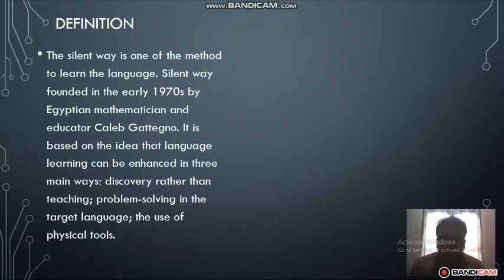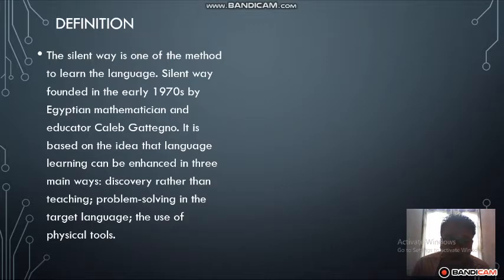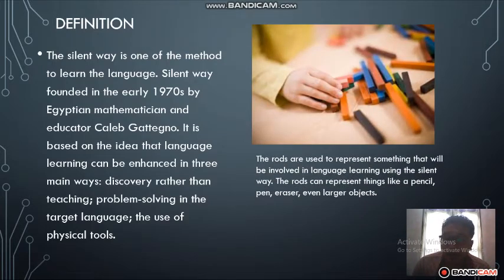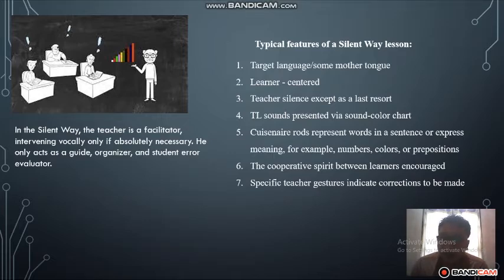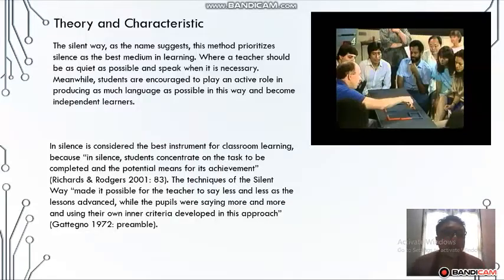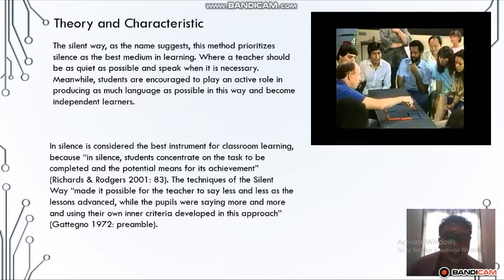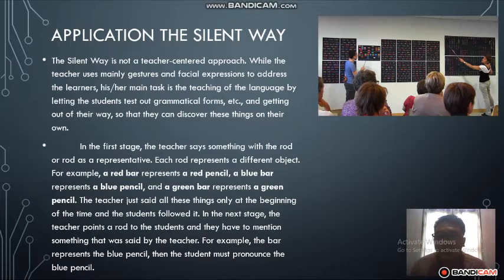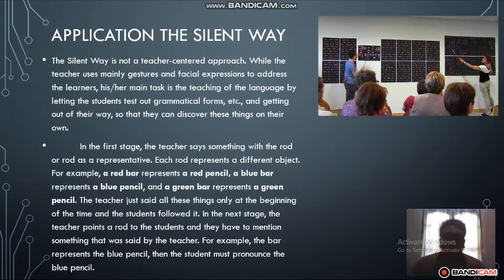SILENT WAY presentations